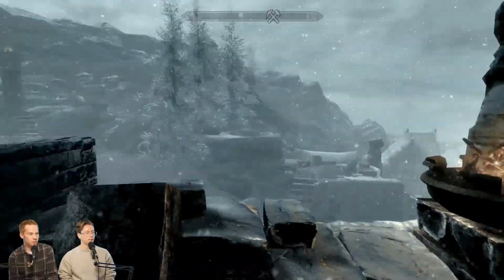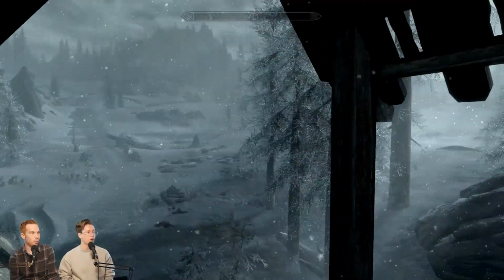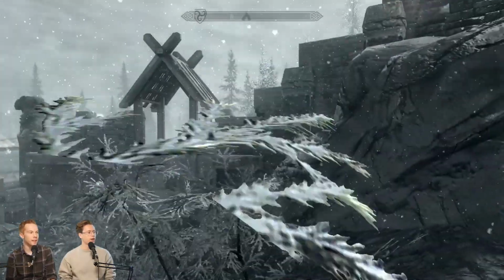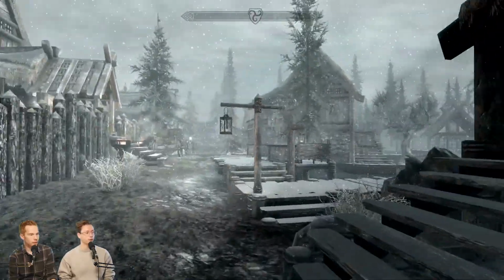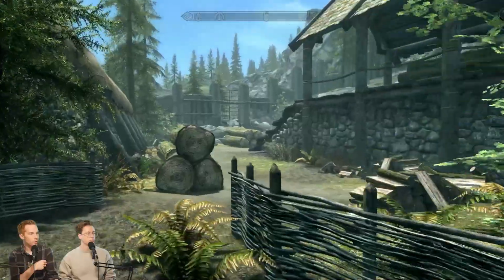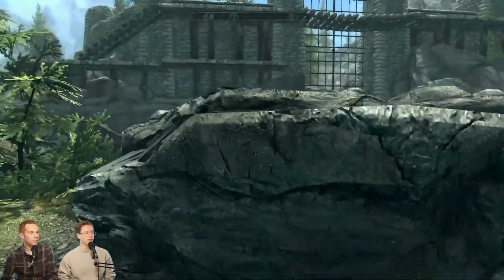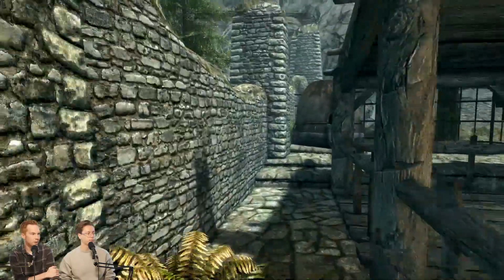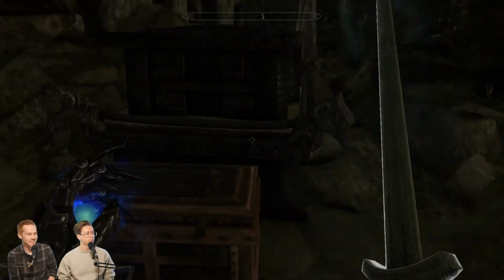The Great Cities - Shapeless Skyrim (Ep. 78)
The Great Cities takes the undesirable locations in Skyrim and builds them into a city with history and purpose in Skyrim.

-Mod Showcased-
The Great Cities | By Soldierofwar (HarriHoney)